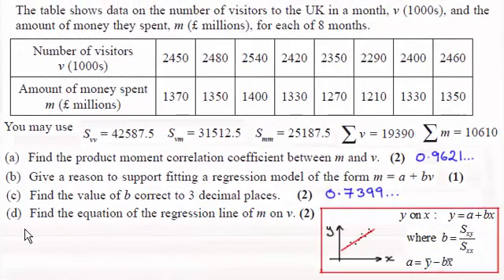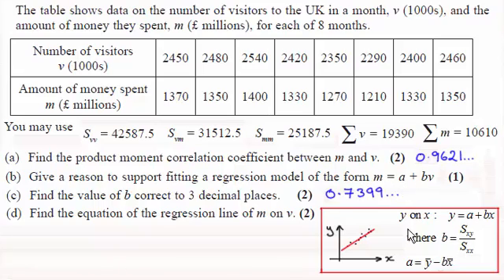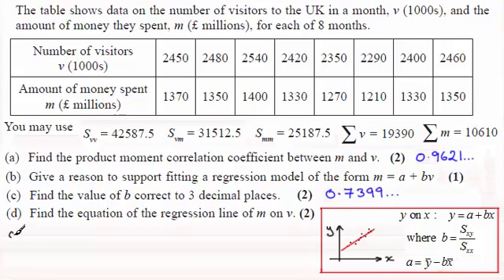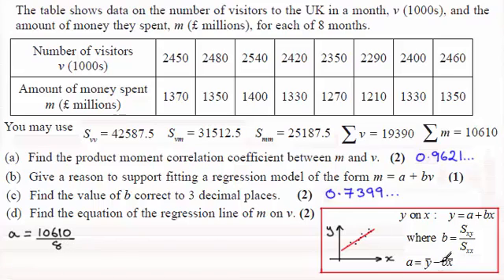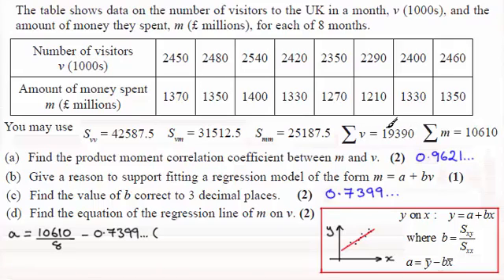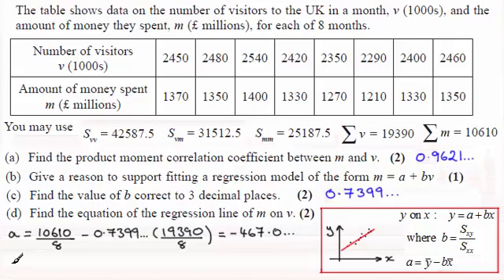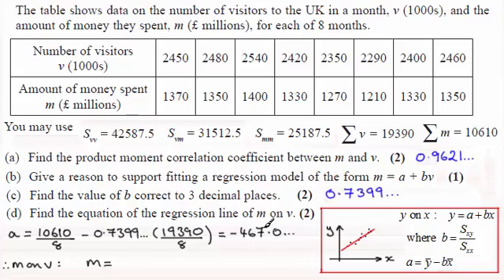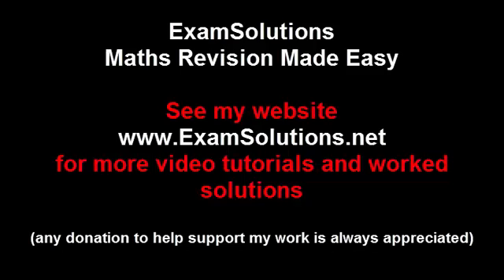Edexcel S1 Statistics June 2014 Q3(d) : ExamSolutions Maths Revision